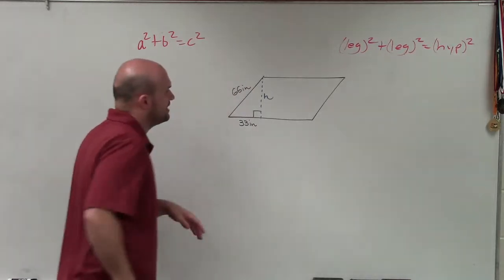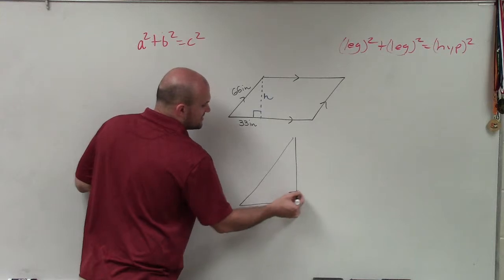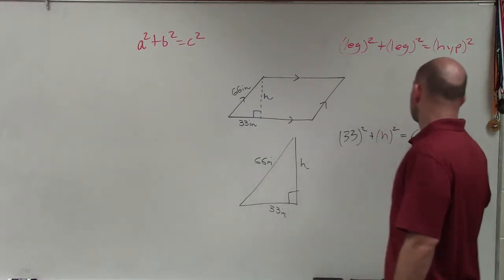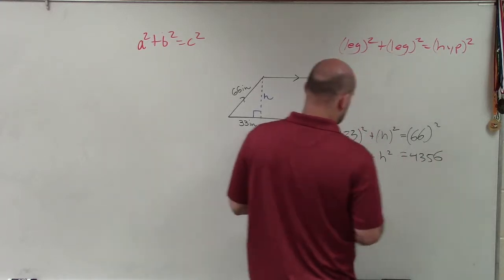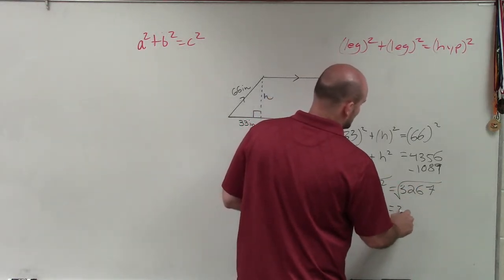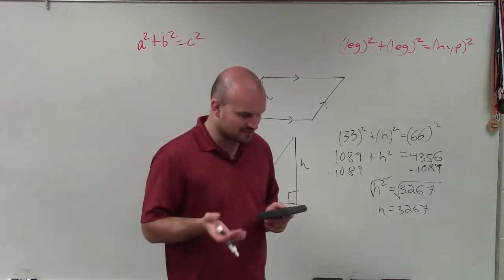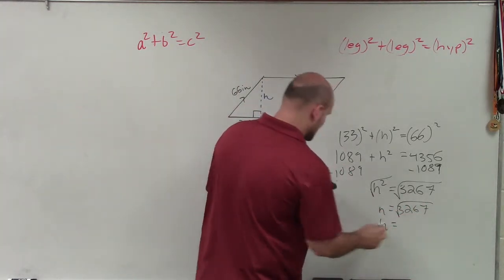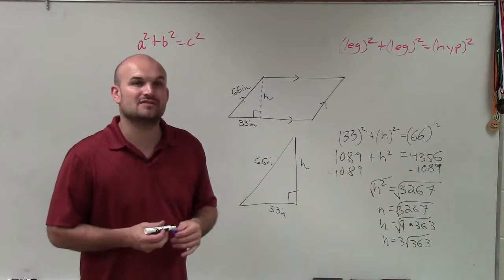How to determine the missing length in a figure using the Pythagorean Theorem ex